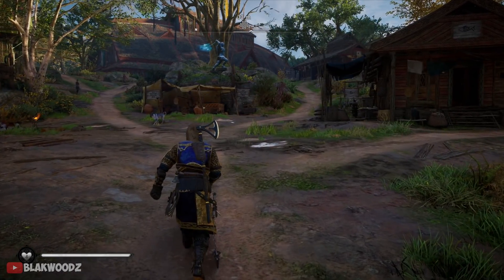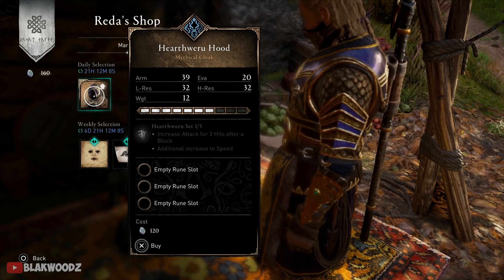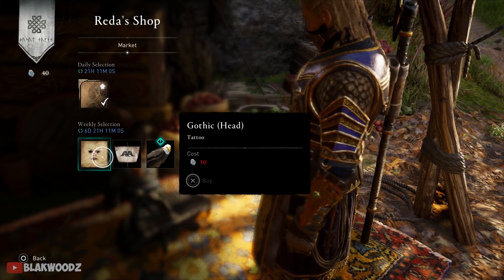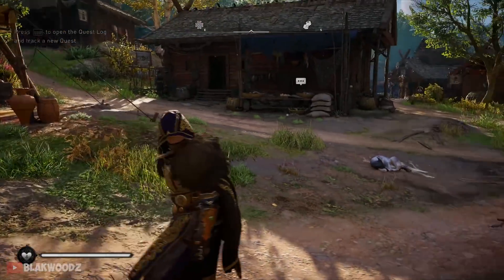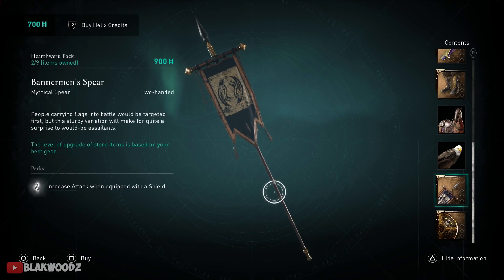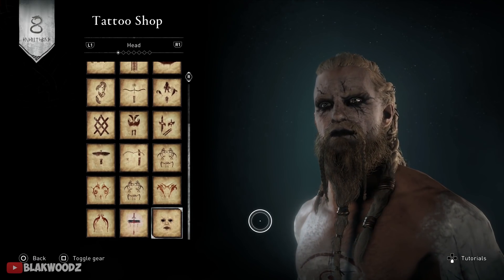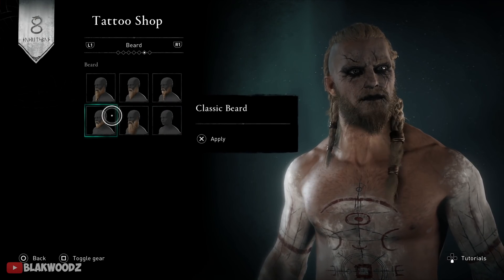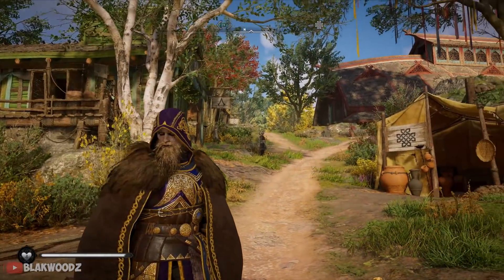Assassin's Creed Valhalla - Claim This LIMITED TIME Items Fast!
Assassin's Creed Valhalla DLC is coming up in a week and now we have a brand new vendor rest for Reda in AC Valhalla where we got another collection of the gear pack that recently just got added in with a brand new cloak piece. Now the new assassins creed valhalla pack items also includes a brand new face tattoo which I personally love it very much as it makes Eivor look way more scary like a true Vikings. We also have a few other useless items as usual which I wouldn't ever recommend you to spend your opals on so make sure to save them for later as we have a brand new seasonal DLC update coming for Valhalla in the coming week and then we also have the wrath of the druids dlc that will be releasing on April 12th according to some leaks for assassins creed valhalla.